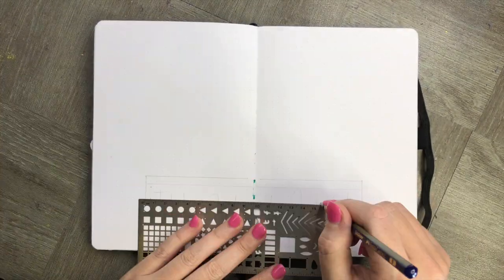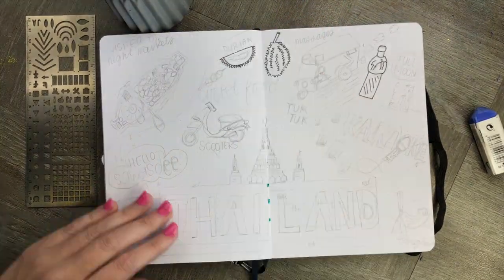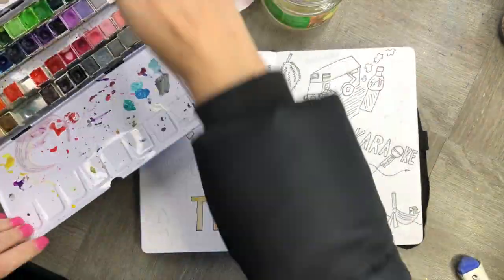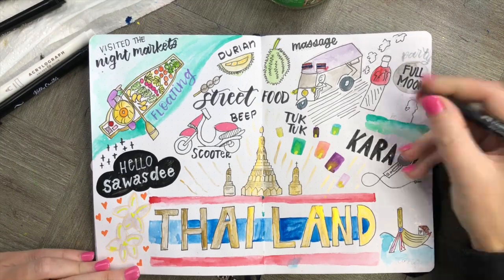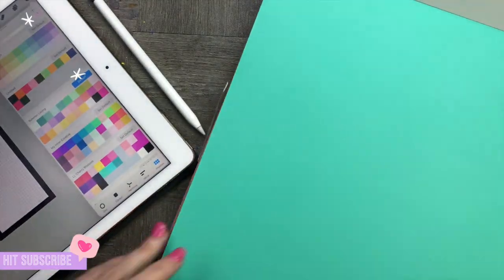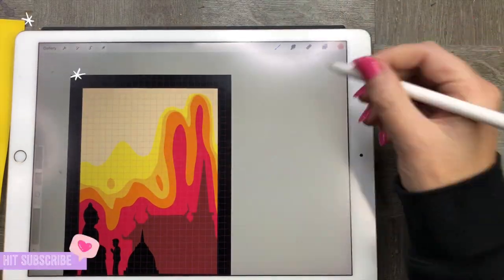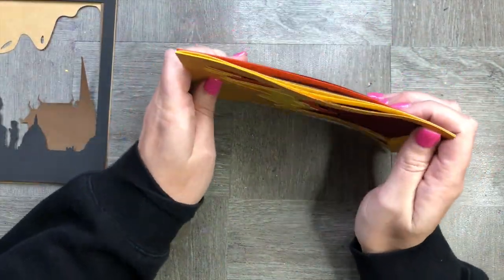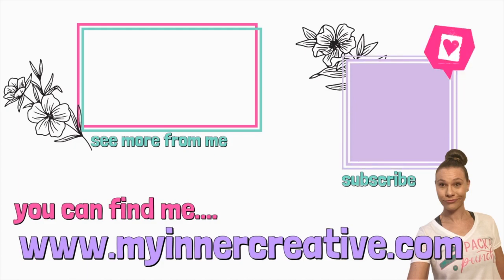TUTORIAL | Bring Thailand into your home with this really cute and simple paper craft tutorial!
With Covid-19; everyone seems to be on lockdown! So what a great opportunity to bring Thailand into your home by creating some really fun, Thai Inspired paper crafts?

00:00 Welcome and Introduction
5:40 Creating the Thai Inspired Travel Journal Doodle
10:59 Creating the Crafted Paper Temple and Buddha

Today we are creating 2 crafts the first is a Thai Travel Spread with doodles and the other we are using my @Cricut   maker and some gorgeous sunset colored craft paper.

Now as promised here is the link to download free stock images I have a paid version for this and used it to find the perfect shapes for my temple and buddha.

The other thing I promised to link was how I create the cut files from start to finish